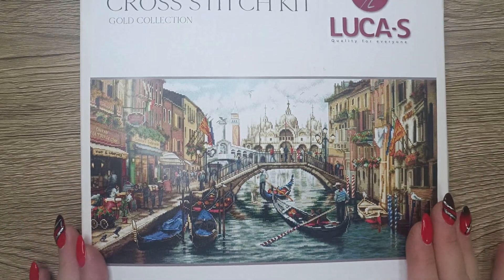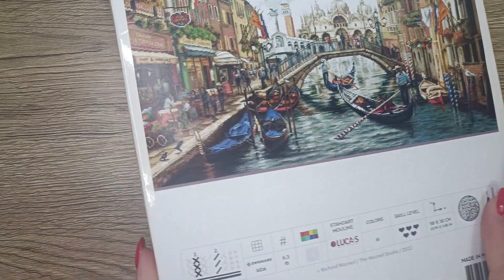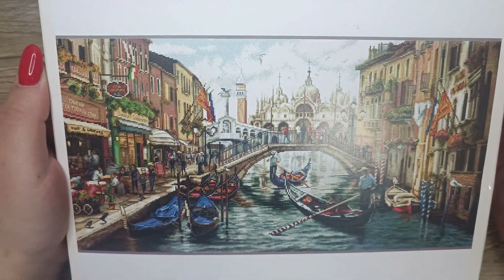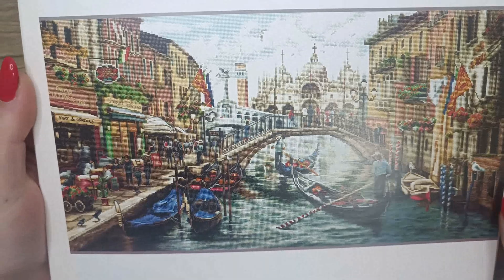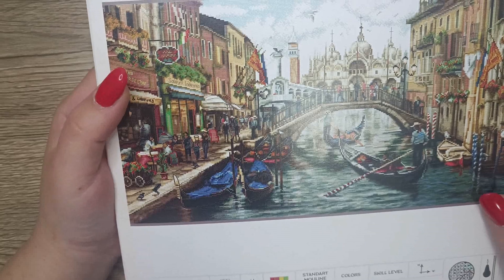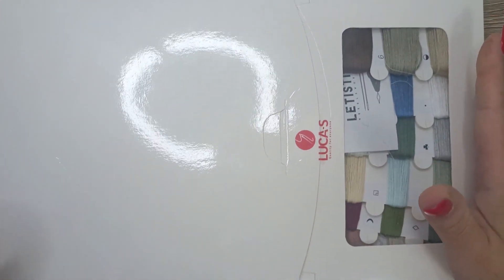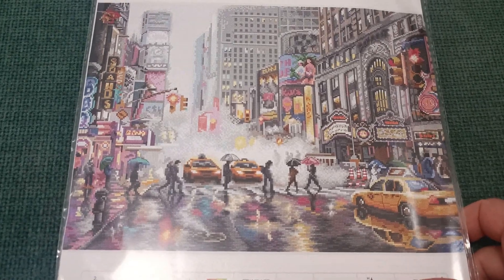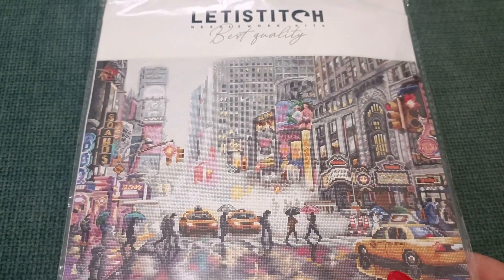NEW Project of the week #5 Luca-s Venice progress 🥰